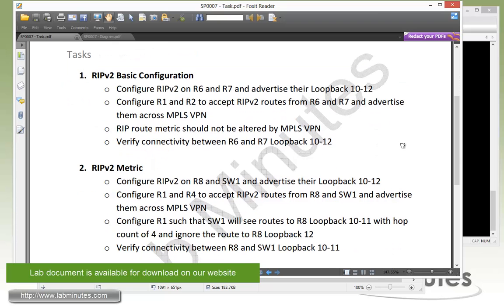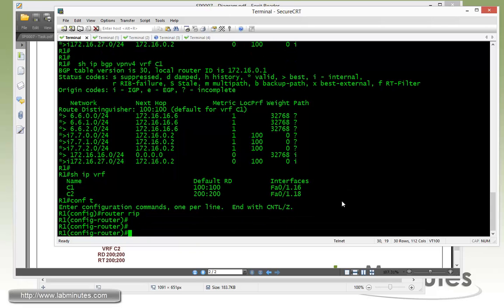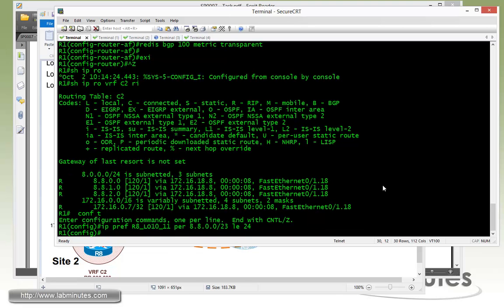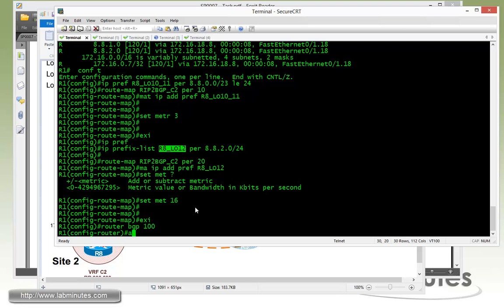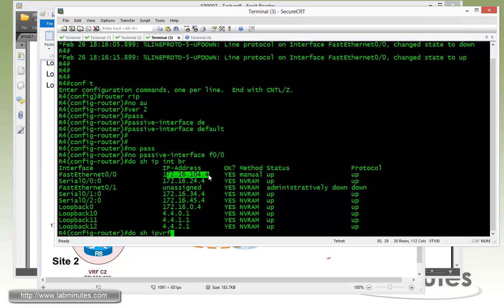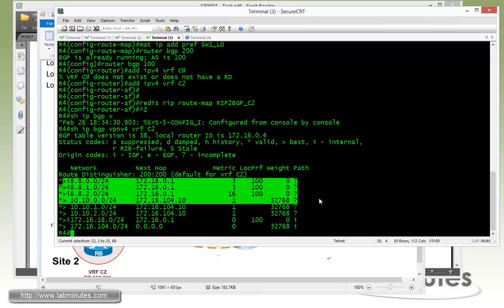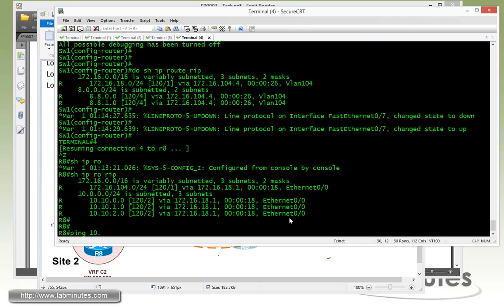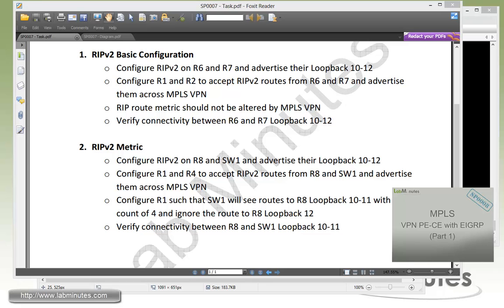LabMinutes# SP0007 - Cisco MPLS VPN PE-CE with RIPv2 (Part 2)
The video demonstrates configuration of RIPv2 as PE-CE routing protocol in Cisco MPLS VPN. RIPv2 will be used per VRF to replace the static routes that we configured in the previous video. We will also look at how RIP metric is carried across MPLS in MPBGP advertisement and how it can be manipulated.

Part 2 of this video goes over RIP metric manipulation